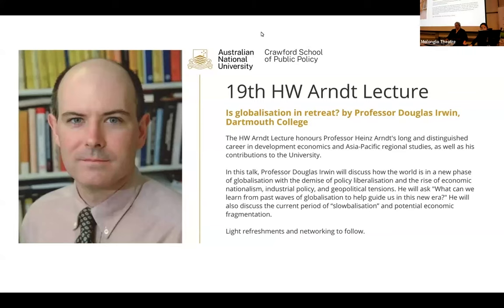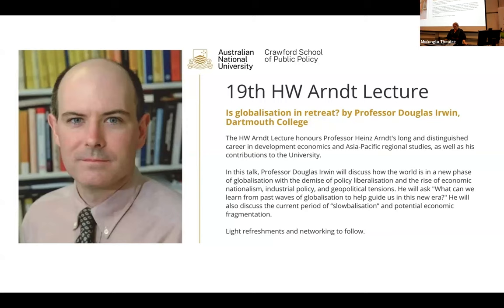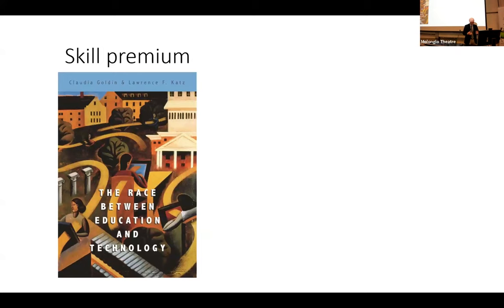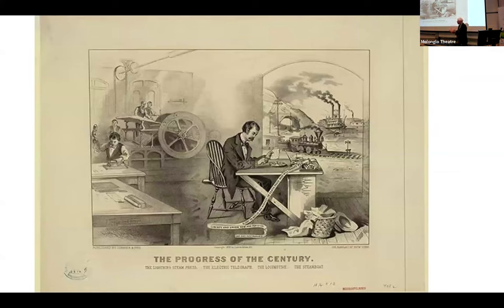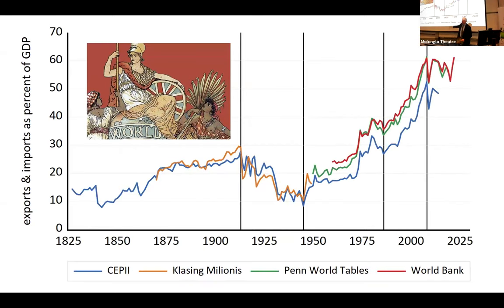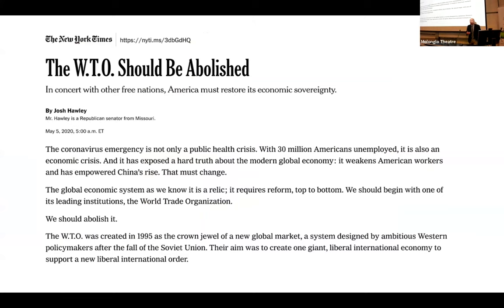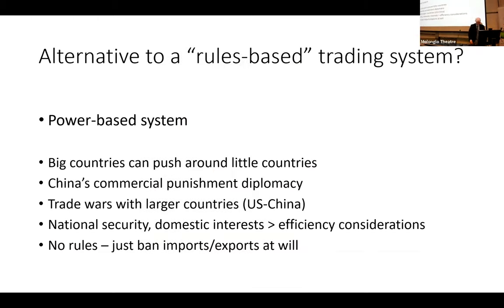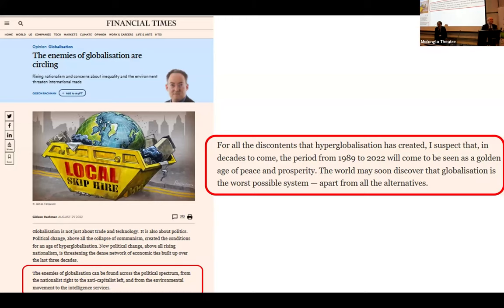19th HW Arndt Lecture by Professor Douglas Irwin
In this talk, Professor Douglas Irwin from Dartmouth College discussed how the world is in a new phase of globalisation with the demise of policy liberalisation and the rise of economic nationalism, industrial policy, and geopolitical tensions. He asked "What can we learn from past waves of globalisation to help guide us in this new era?" He also discussed the current period of 'slowbalisation' and potential economic fragmentation.

The HW Arndt Lecture series honour Professor Heinz Arndt's long and distinguished career in development economics and Asia-Paciﬁc regional studies, as well as his contributions to the University.